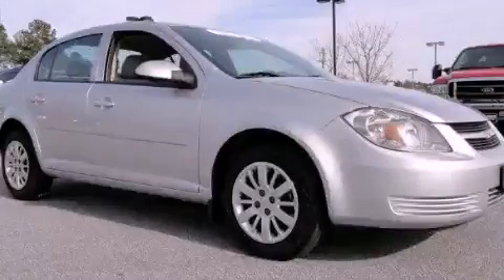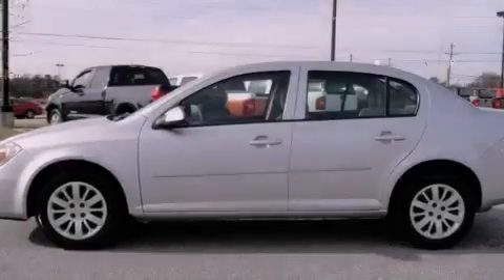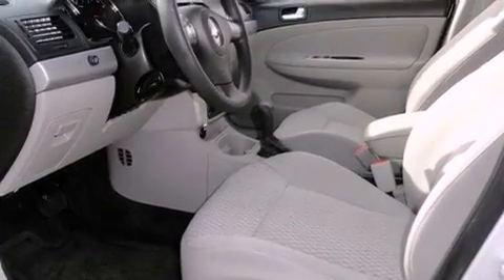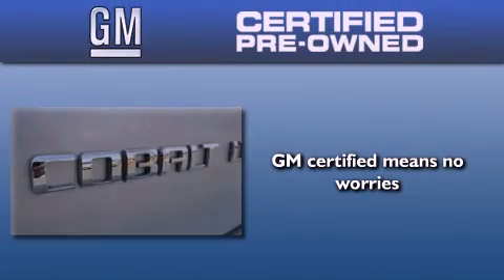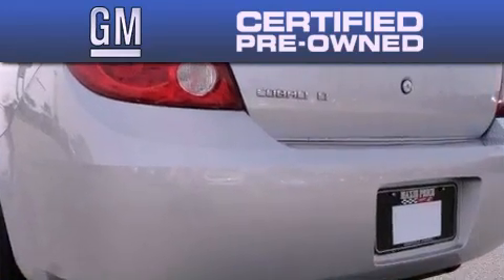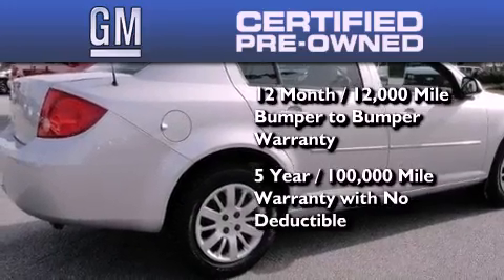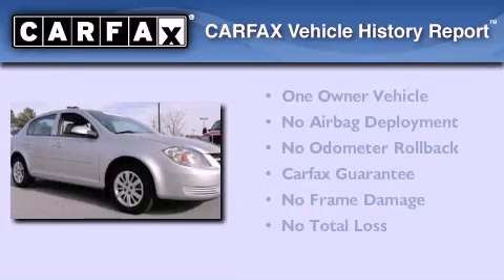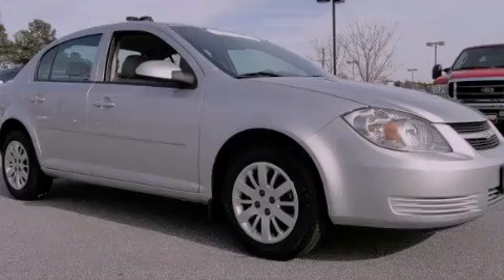2010 Chevrolet Cobalt Certified Loganville GA 30052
Year : 2010
 Make : Chevrolet
 Model : Cobalt
 Engine : Gas 4-Cyl 2.2L/134.3
 Trans . : Automatic
 Exterior : Silver Ice Metallic

 Interior : GRAY
 MAXIE PRICE CHEVY INC
 3600 Highway 78
 Loganville , GA 30052
 2010 Chevrolet Cobalt Loganville GA